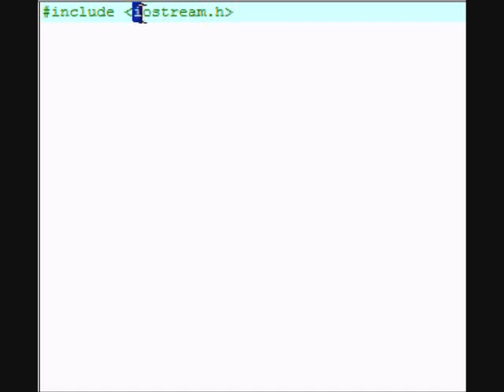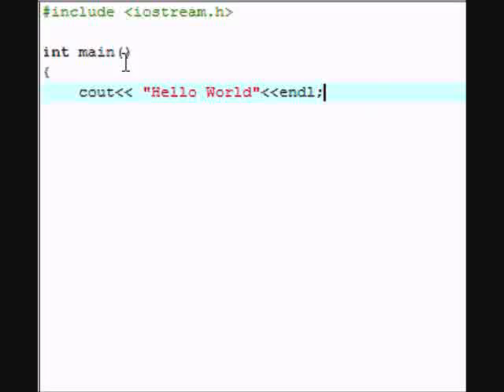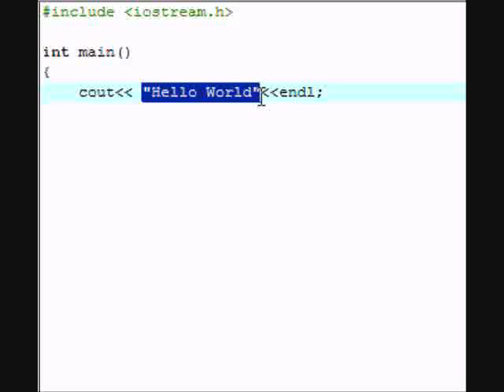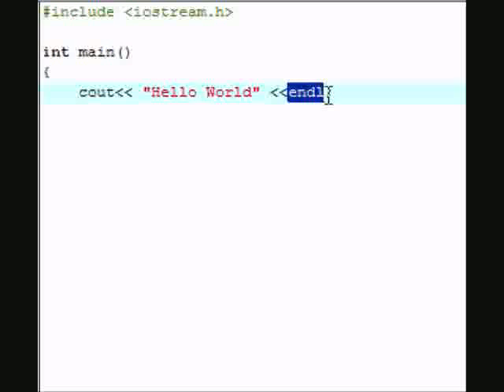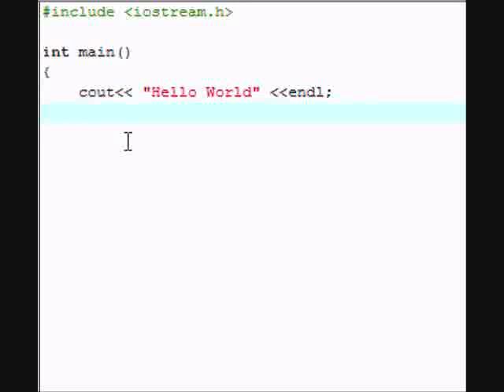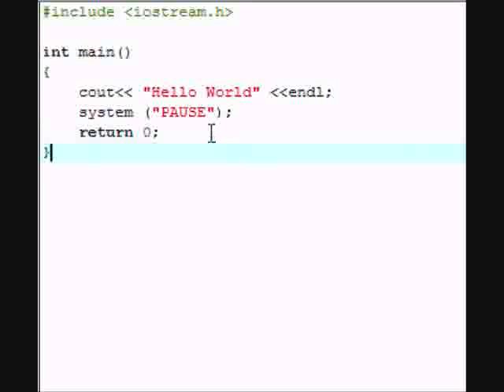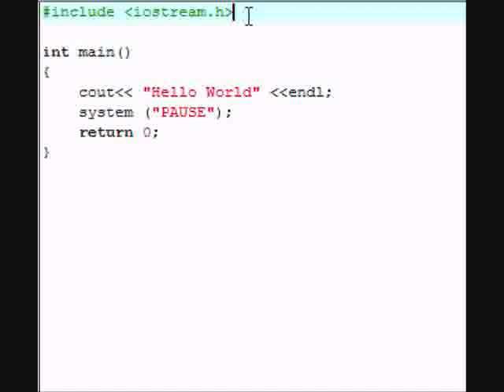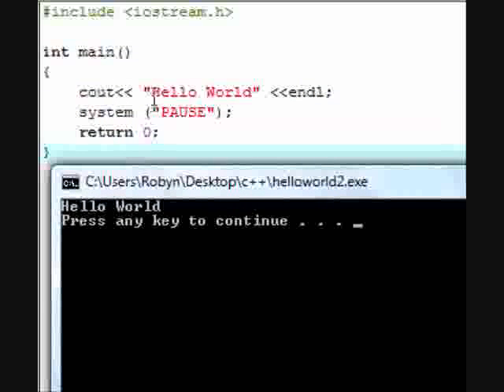[C++] Hello World